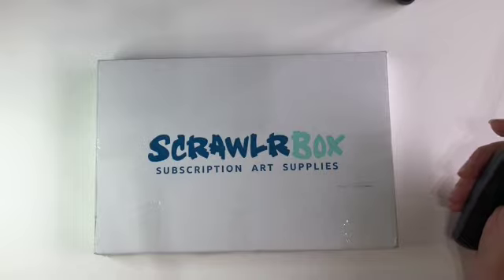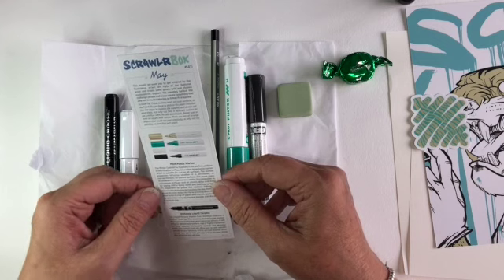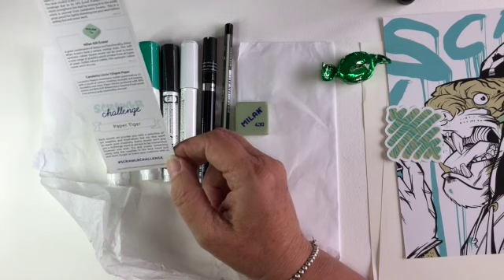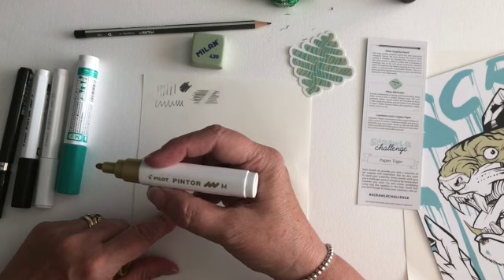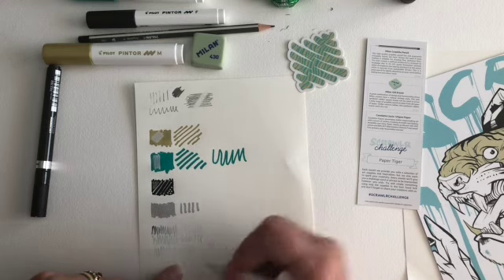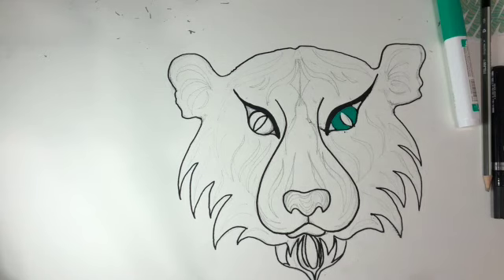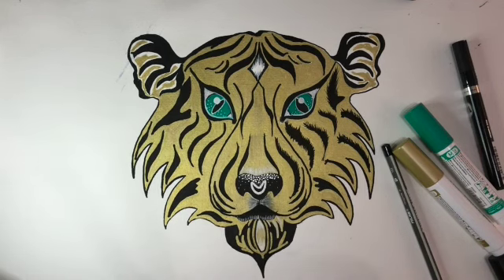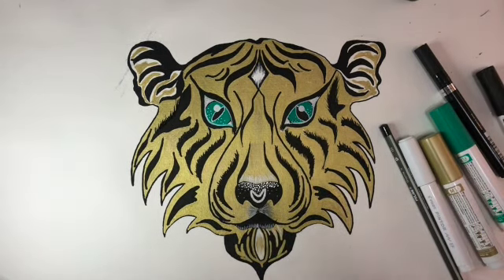SCRAWLRBOX May - The eye of the Tiger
This video is about SCRAWLRBOX May - The eye of the Tiger